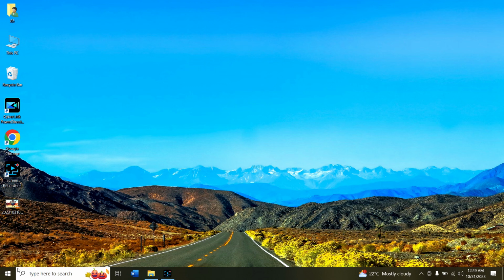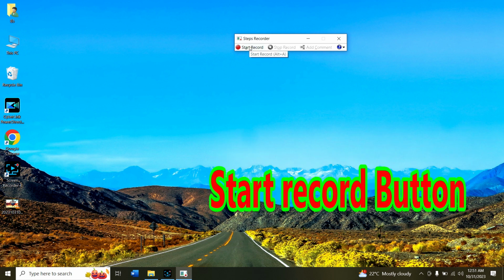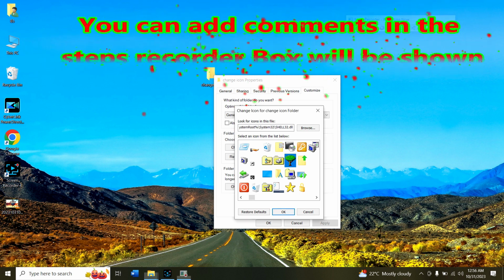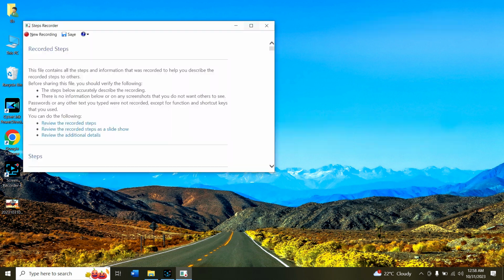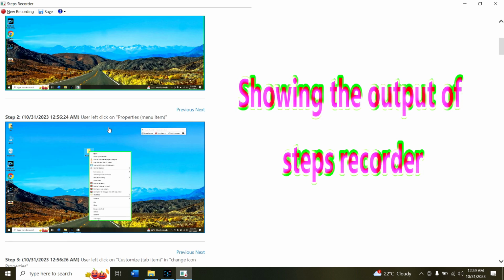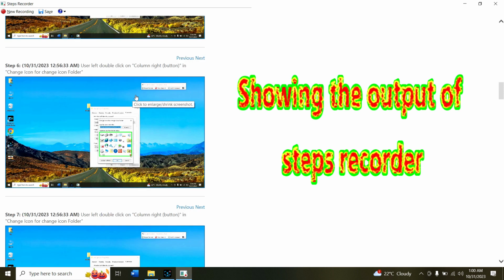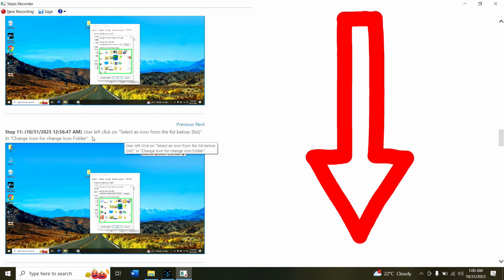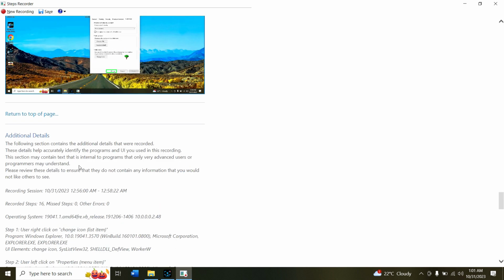Steps recorder - how to screen record on a Windows computer | record actions to create a report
@crescenttechnologies85 steps recorder is a Windows application that you can use to record all your actions and activities on your computer screen into a professional report. it is very useful in creating a written tutorial or a troubleshooting report.

screen recorder
steps recorder
how to screen record on laptop
how to record on pc
record screen
how to screen record on pc
screen record
how to use steps recorder
how to
how to record screen
how to record your screen on windows
best screen recorder
windows steps recorder
how to record screen on pc
record computer screen
how to use windows steps recorder
how to record screen in windows 11